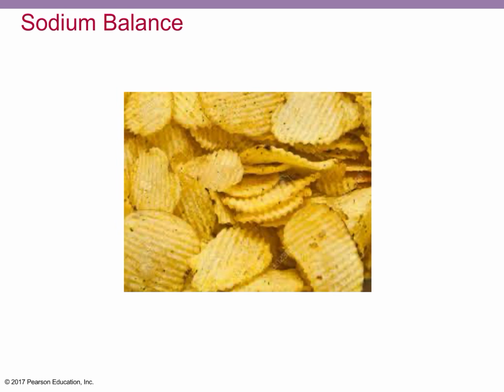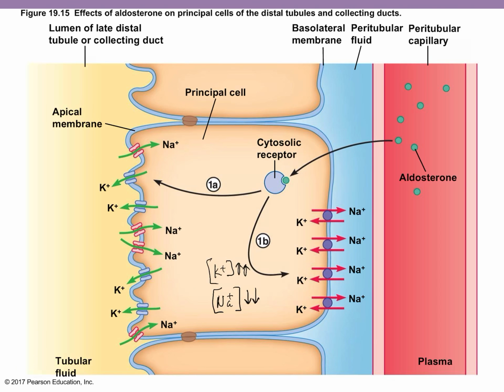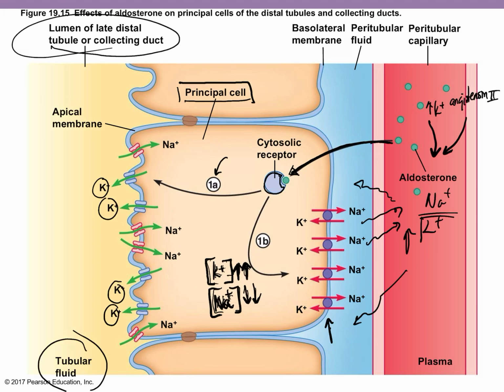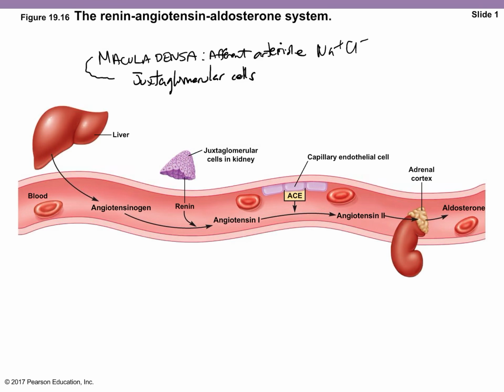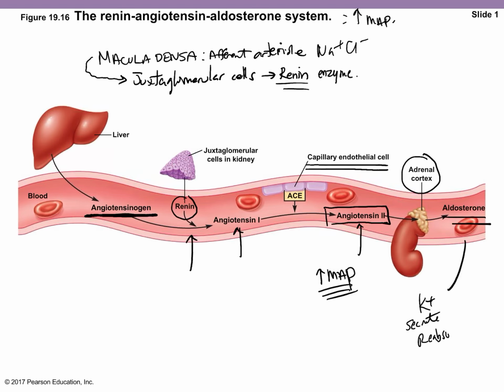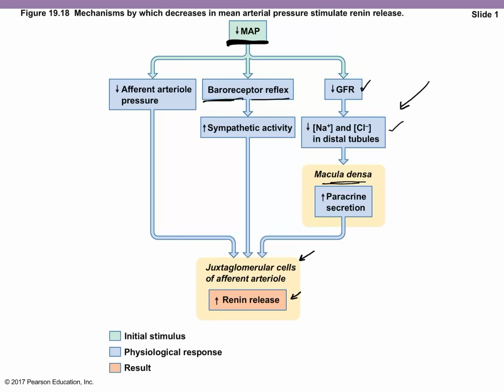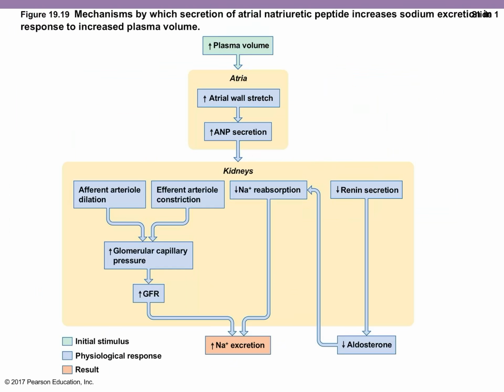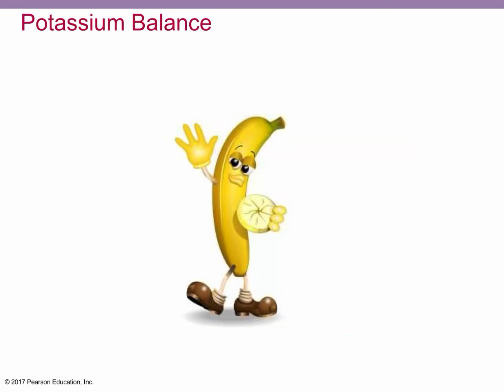Chapter 19 urinary part 2 sodium &RAAS